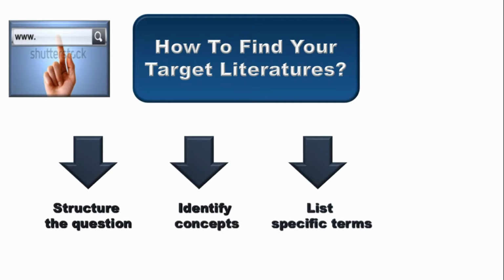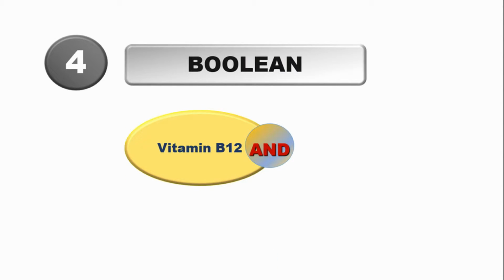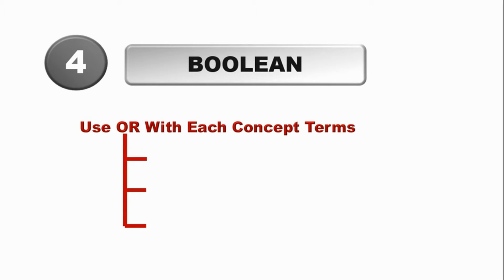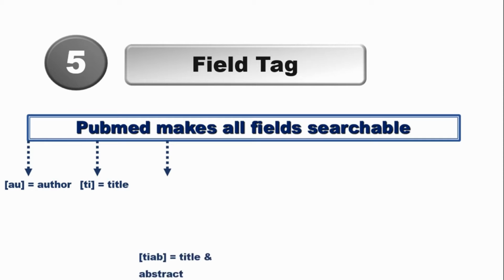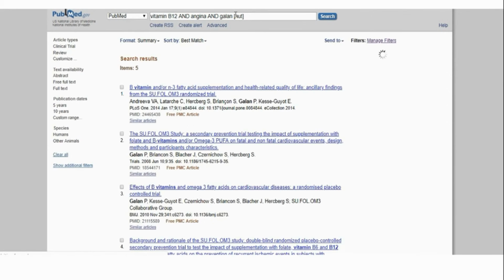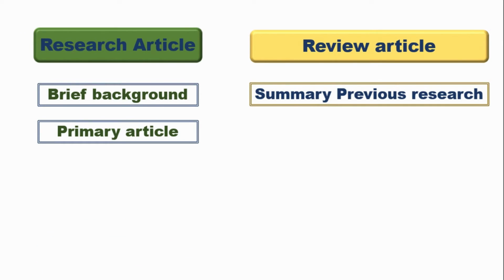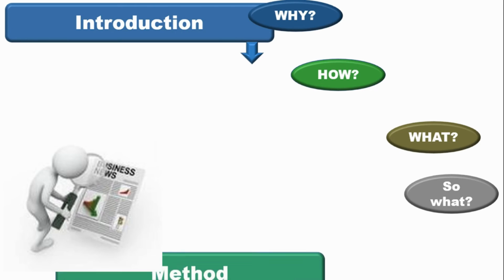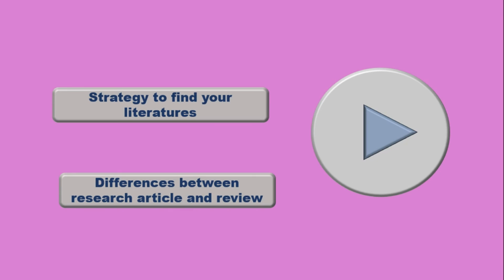How to find literature?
This video will help you to know how and where to find different scientific literature in pubmed. From research question you will know concept and terms. How to use boolean to improve your research? What are the differences between research article and review?